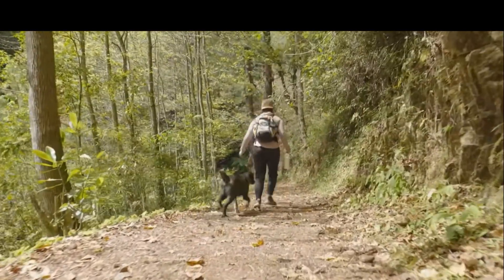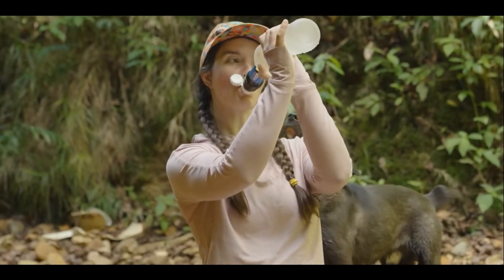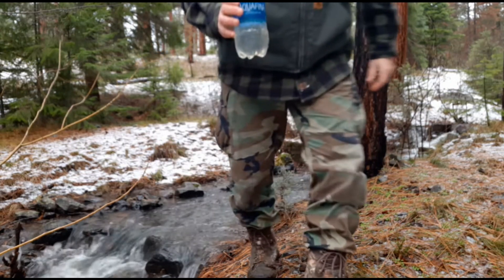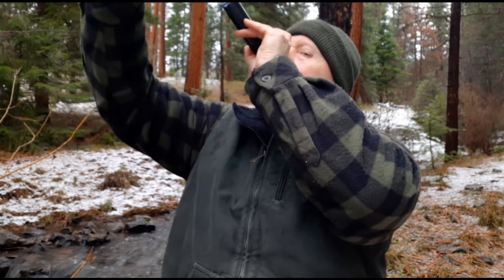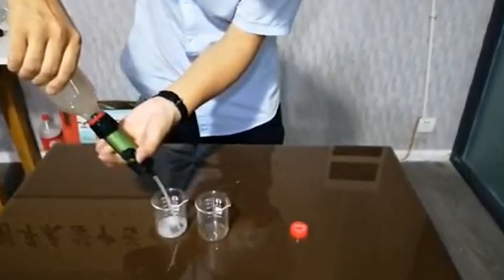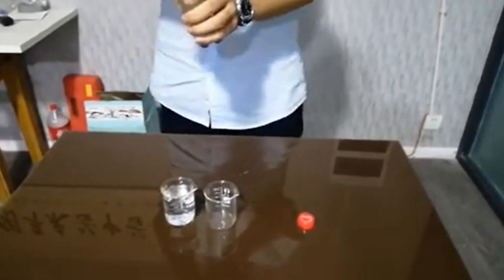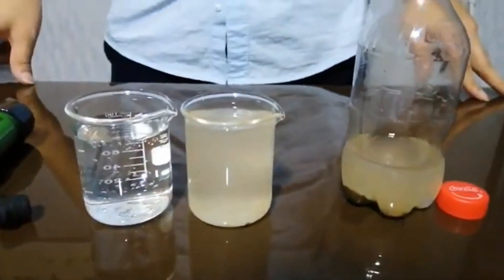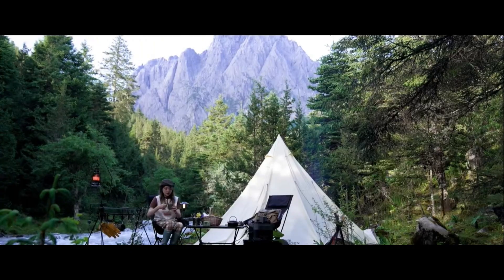Survival Gear: Using a Water Filter Straw in the Wild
✨water filter straw.✨
~Product features：Introducing our water filter straw – your portable purification solution. With advanced filtration technology, it effectively removes 99.99% of bacteria, ensuring clean and safe drinking water wherever you go. Rigorously tested and proven, it's your trusted companion for outdoor adventures, travel, and emergency preparedness. Stay hydrated with confidence, no matter the source.
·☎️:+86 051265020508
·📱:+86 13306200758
🏭We are a manufacturer of automotive equipment and supplies.